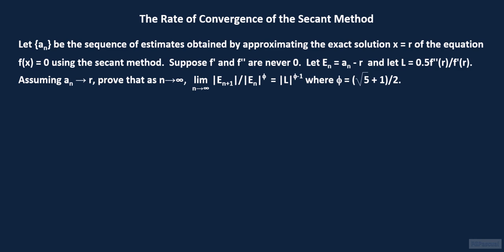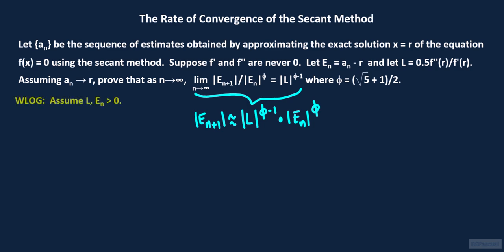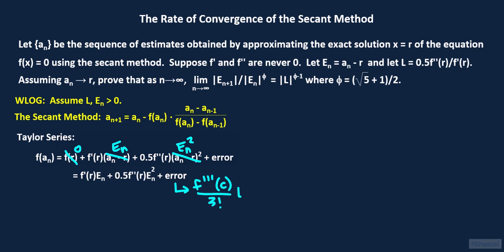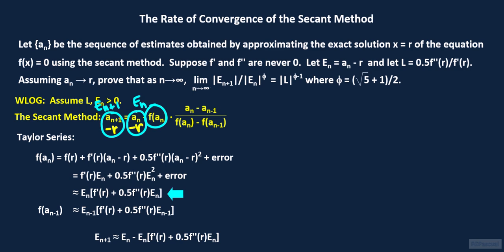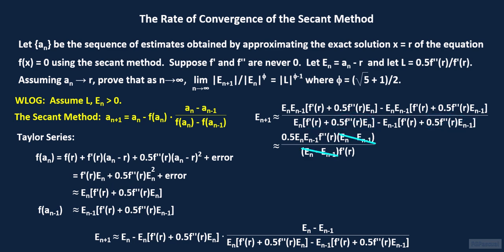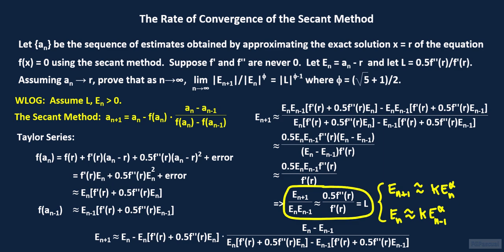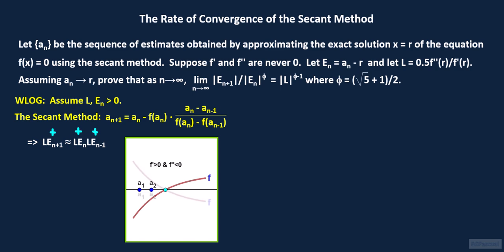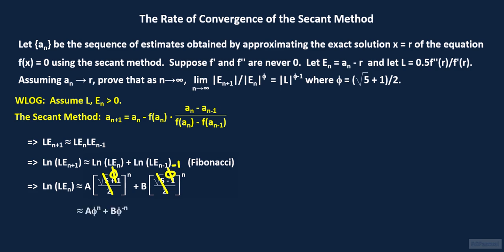The Rate of Convergence of the Secant Method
A derivation of the formula for the rate of convergence of the root finding technique called the Secant Method